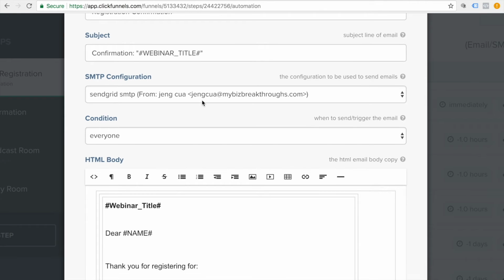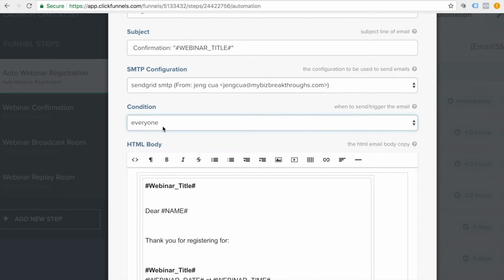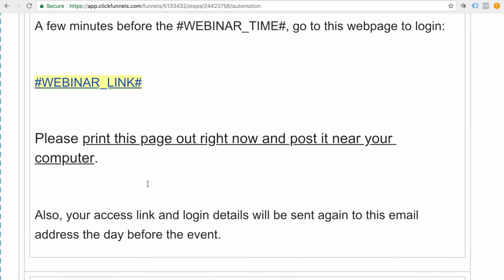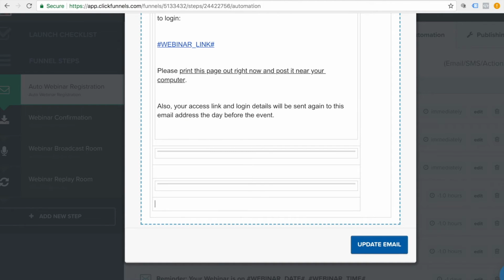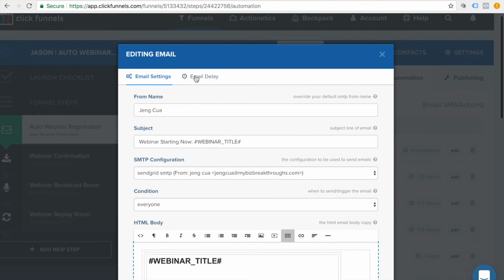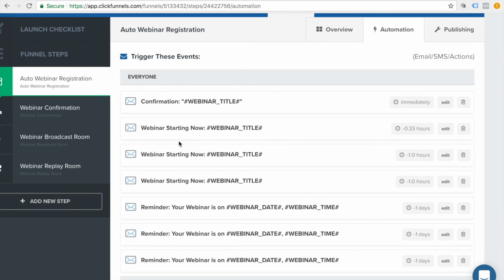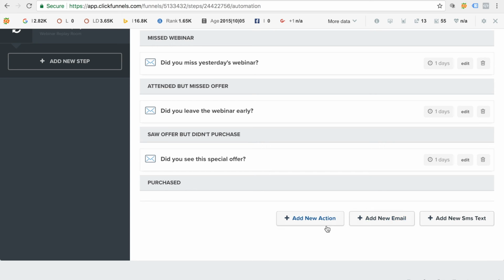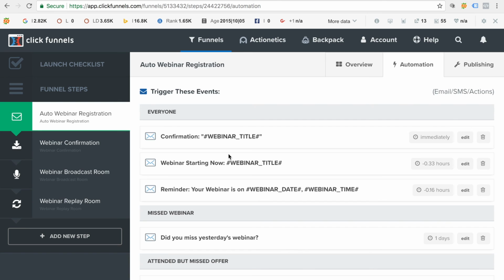How To Set Your Webinar Automation Triggers